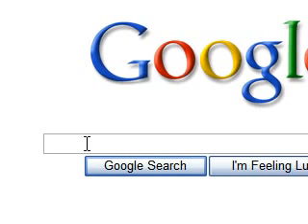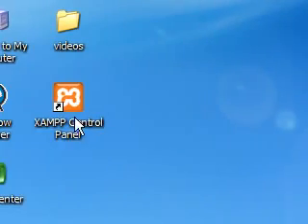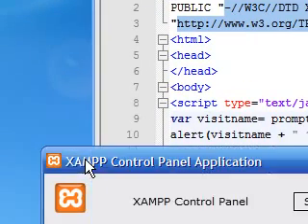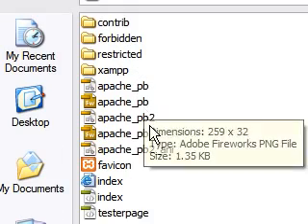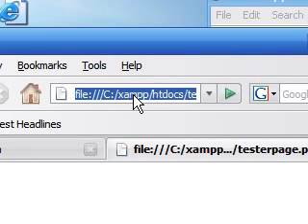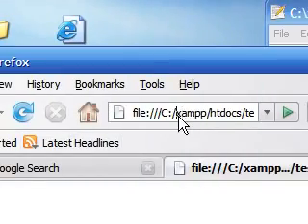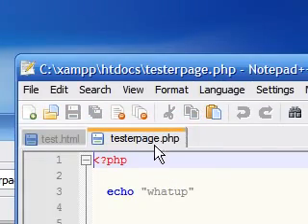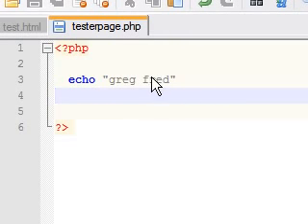PHP Tutorial - 1 - Installing PHP